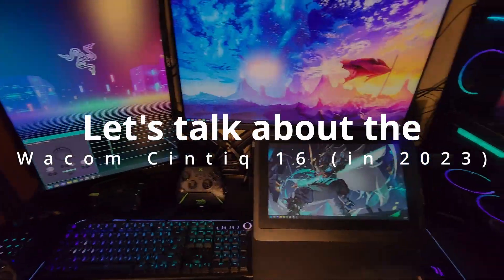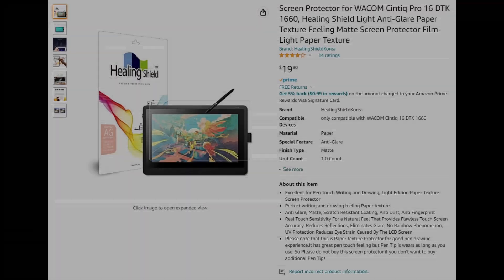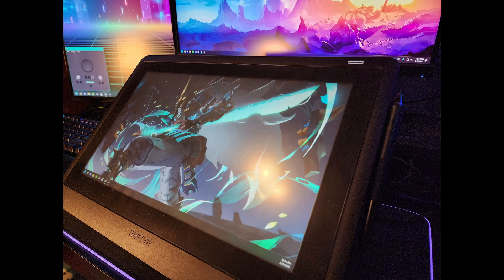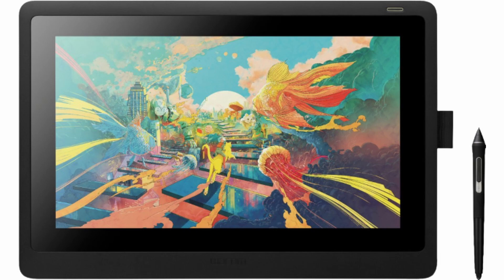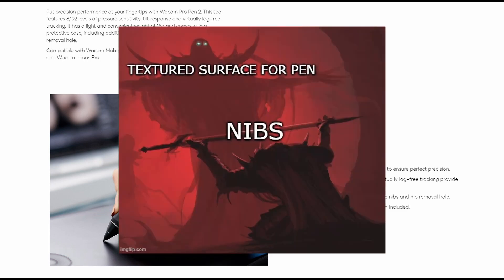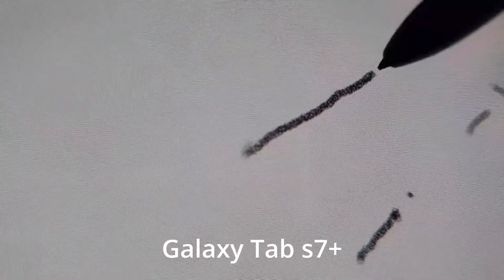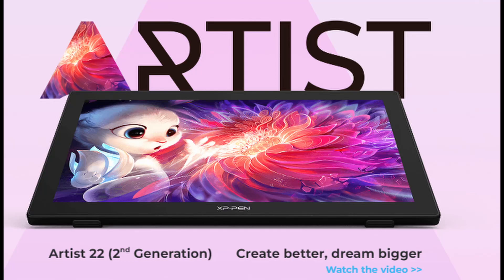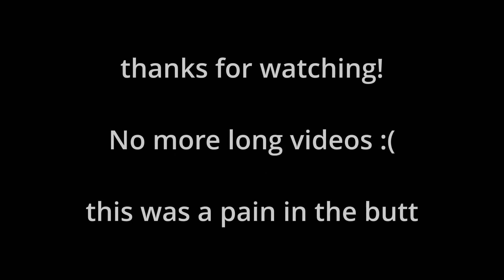Let's talk about the Wacom Cintiq 16 in 2023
Are you searching for a drawing tablet?  It's easy to come across the Wacom Cintiq 16 series, but hold your horses.  Let's talk about the Cintiq 16 in 2023.  Why I like it, and why you may need to do more searching (or not, check out the video below).

I  made a tablet comparison doc that might be helpful!